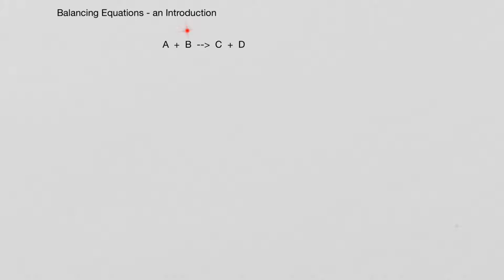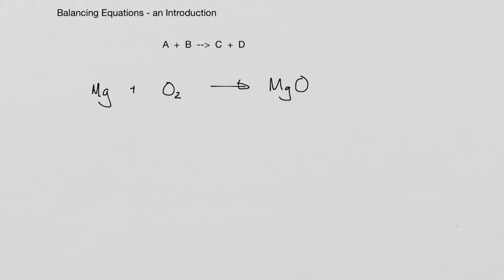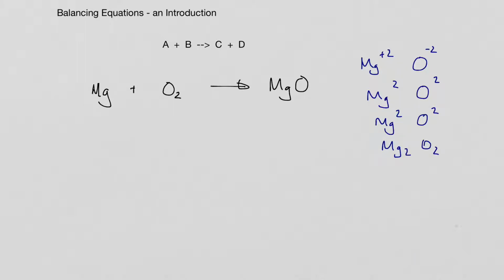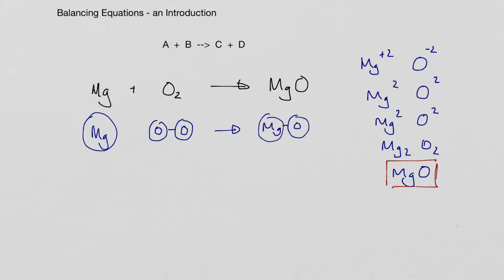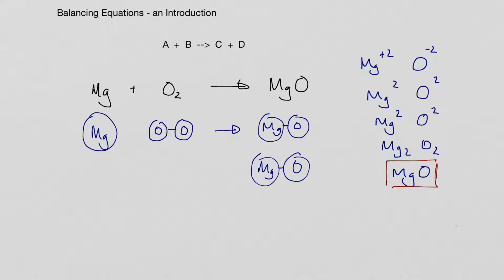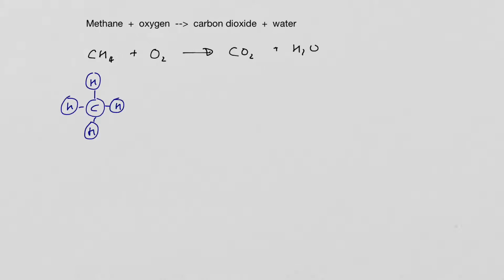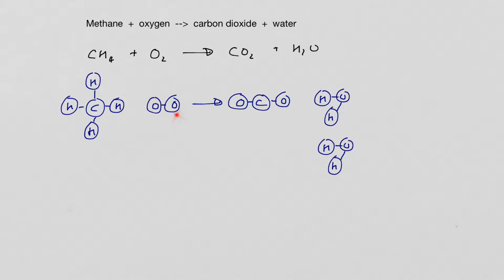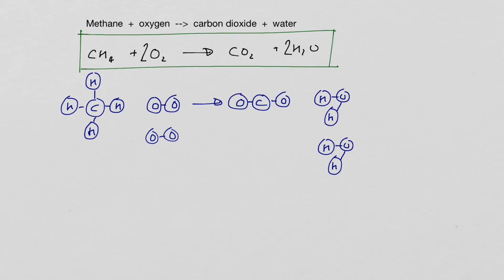Balancing Equations 1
(I)GCSE Chemistry - help for balancing equations